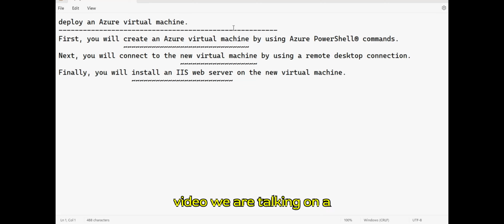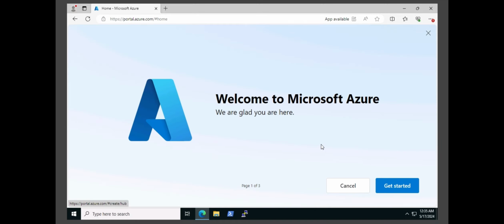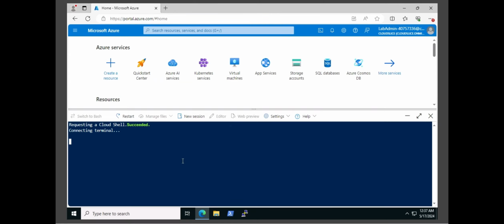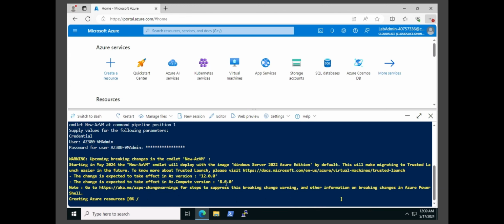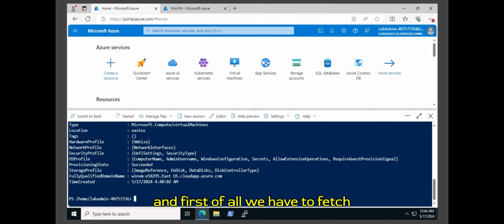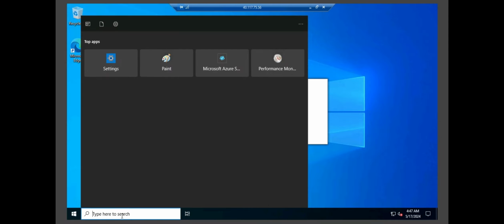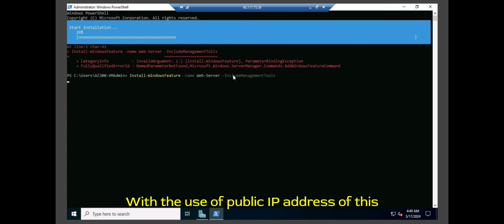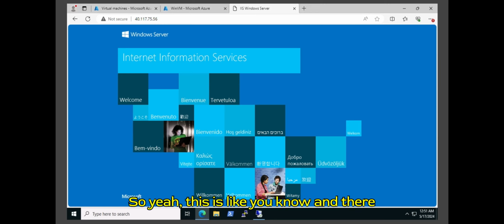PowerShell Pro Tips: Create a VM and Configure IIS Web Server Fast!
🔧 PowerShell Magic: Provision a VM and Set Up an IIS Web Server in Minutes!

Welcome to our comprehensive tutorial on using PowerShell to provision a virtual machine (VM) and install an IIS web server! Whether you're a sysadmin, IT professional, or just getting started with automation, this step-by-step guide will walk you through the entire process seamlessly.

In this video, you will learn how to:

Provision a Virtual Machine: We’ll guide you through creating and configuring a VM using PowerShell, ensuring it's ready for your web server.
Install IIS Web Server: Discover how to quickly install and configure IIS, setting up a robust web server environment.
🔍 What You’ll Learn:

Setting up your environment for PowerShell scripting
Writing and executing PowerShell commands for VM provisioning
Installing and configuring IIS on the newly provisioned VM
Tips and tricks to streamline your workflow
🚀 Why Use PowerShell?
PowerShell is a powerful tool that allows you to automate and manage your IT environment efficiently. By mastering these skills, you can save time, reduce errors, and enhance your productivity.

📌 Timestamps:
0:00 Introduction
1:30 Setting Up PowerShell
4:15 Provisioning a VM
10:00 Installing IIS Web Server
15:45 Configuration and Testing
20:00 Tips & Best Practices
22:30 Conclusion